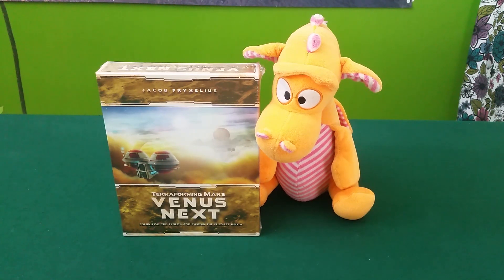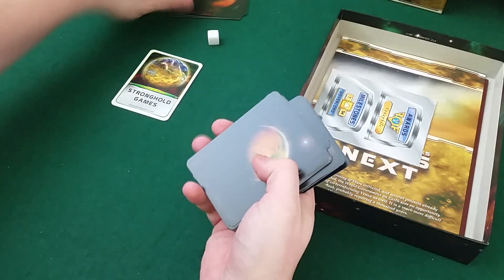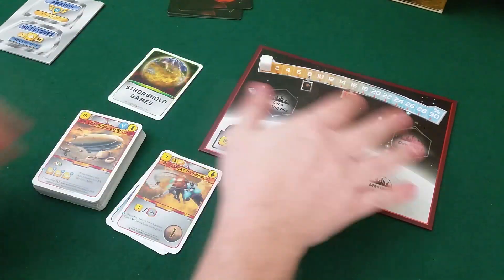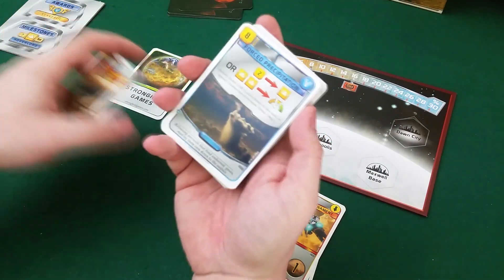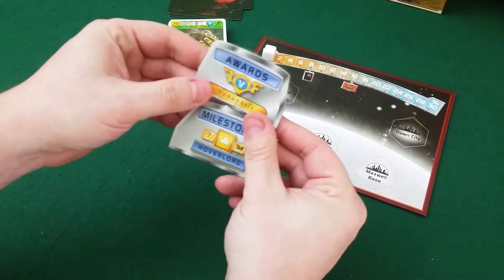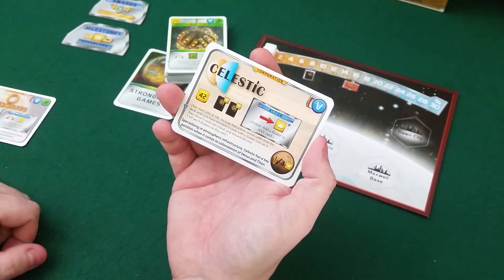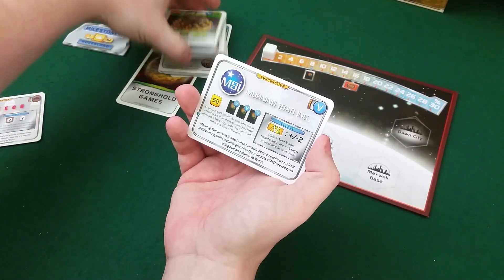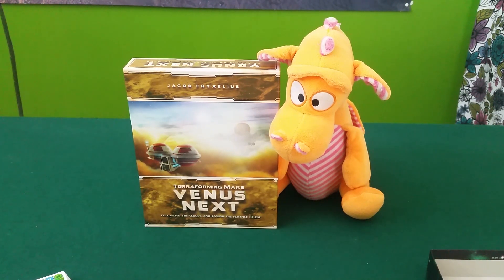Terraforming Mars: Venus Next - Unboxing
In this unboxing of Terraforming Mars second expansion, Venus Next, Niramas takes a look at the new cards, the Venus board and the new milestone and award!

Check out the talkthrough where I show and talk about every card in Venus Next!

Terraforming Mars: Venus Next is designed by Jacob Fryxelius and published by Fryxgames in 2017.